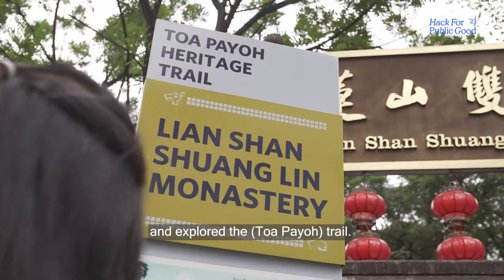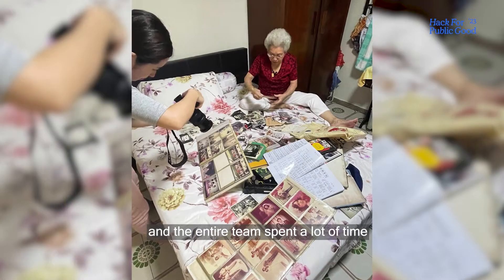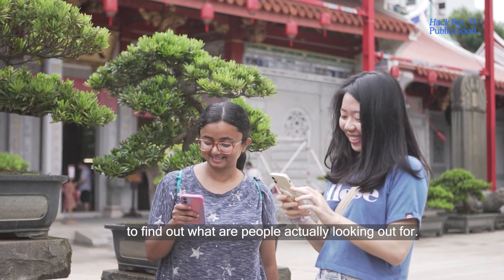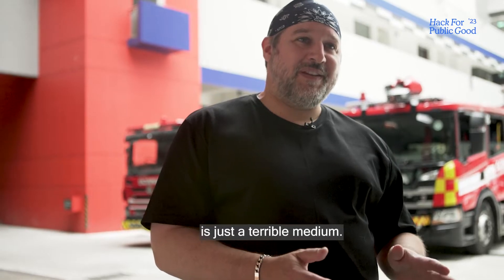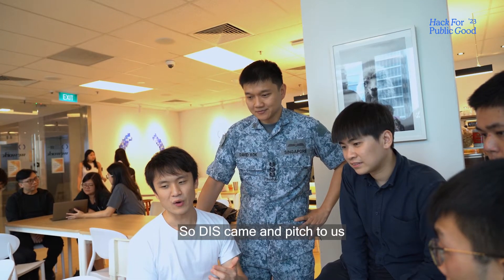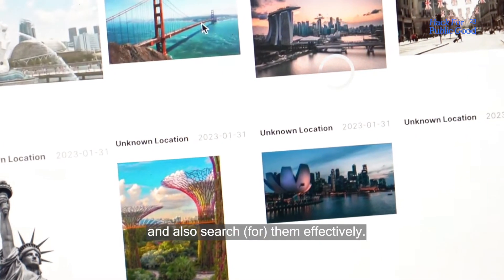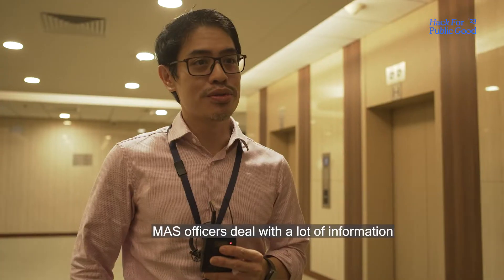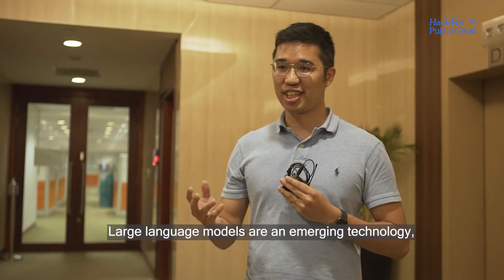Hack for Public Good 2023 - Our Journey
It's a wrap for Hack for Public Good 2023! 🪓

If you missed our finale last Thursday, it's not too late! 📹 Check out the video to join us on our hackathon journey! Discover some of the tech solutions built by our hackathon product teams and the inspiring stories behind them.

Find out more about our other prototypes here: hack.gov.sg